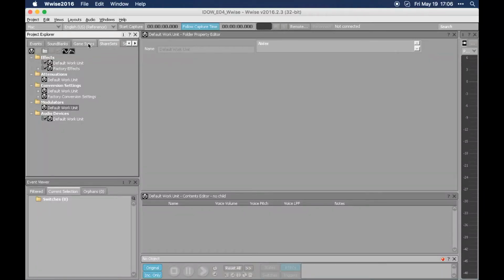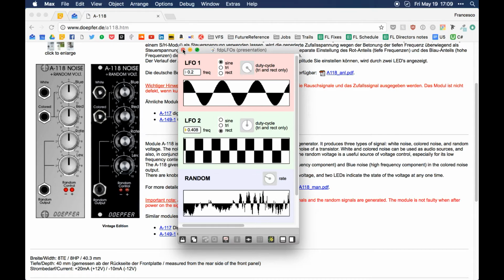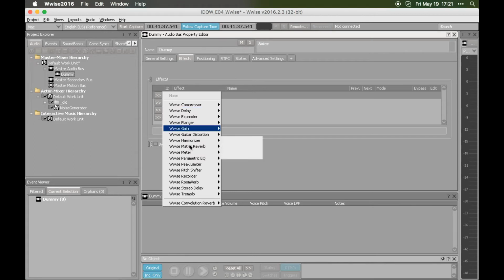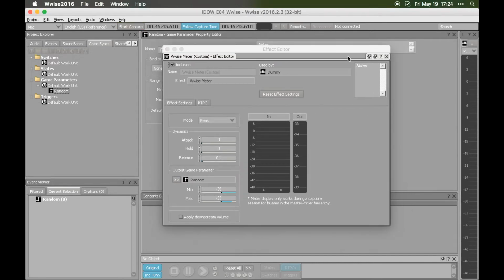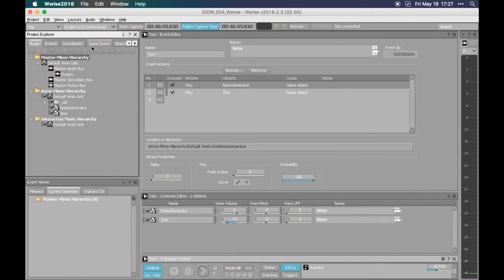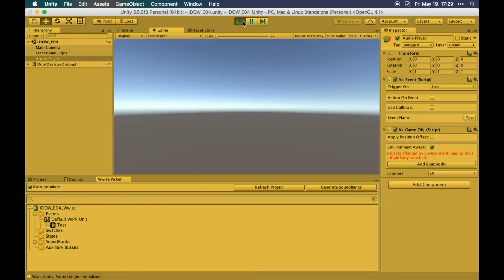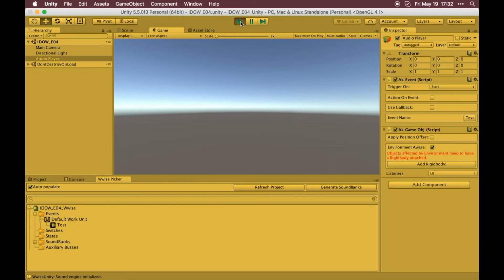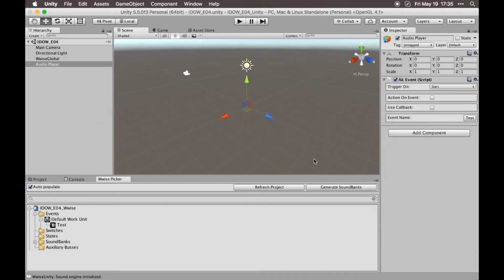I dream of Wwise - E04: building a Random Generator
- - - UPDATE - - -
Please note that since Wwise 2017.1.0 the LFO can output a random control signal!

In this episode, we learn how to create a Random Generator in Wwise that can modulate parameters the same way the built-in LFOs and envelopes do.